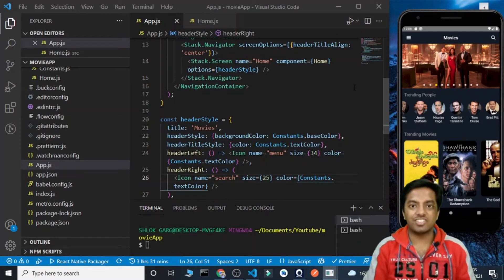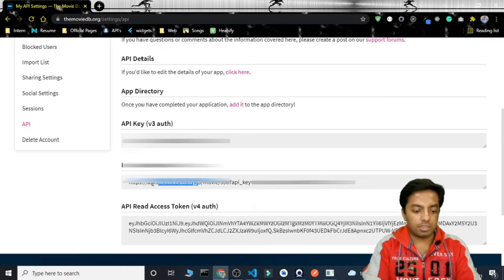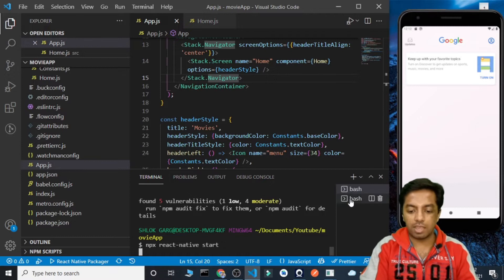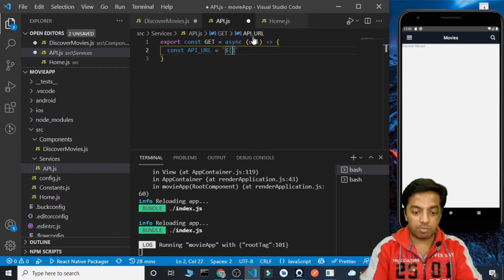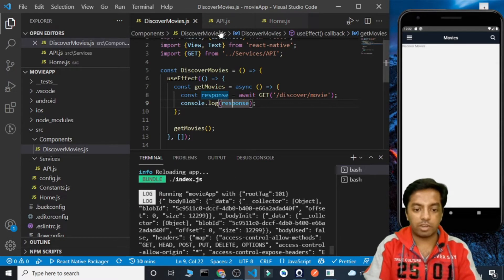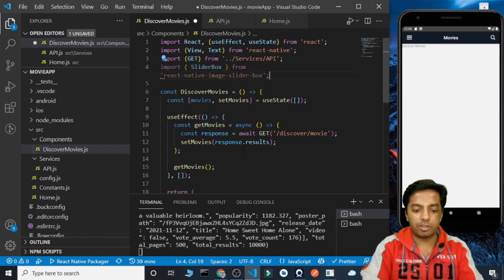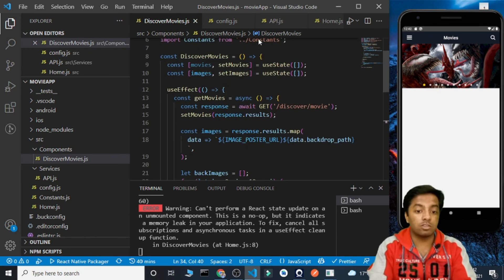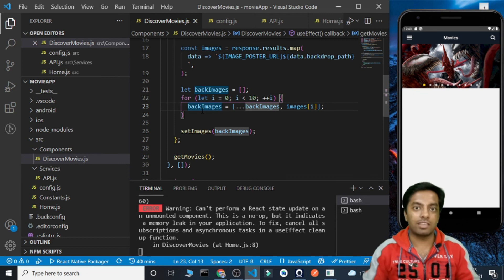React Native Movie App Part-II || React Native Projects || React Native Tutorials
React Native Movie App || React Native Projects || React Native Tutorials

This is the second part of the movie app series that we will be building using React-Native. We will be using various npm packages and building the latest movies carousel.